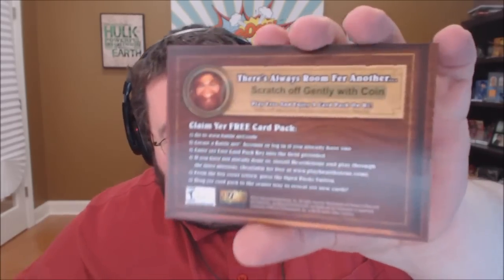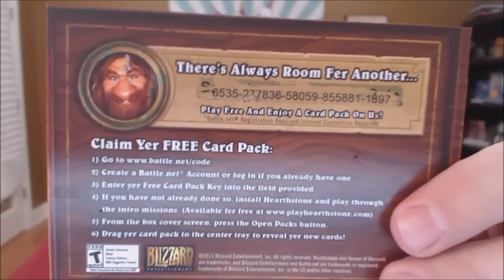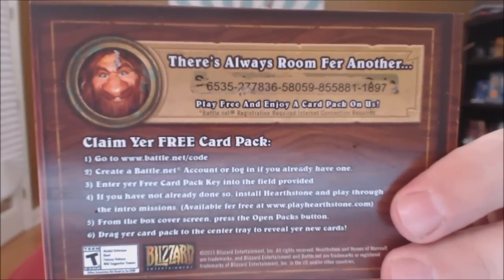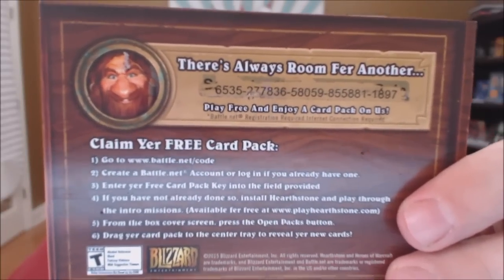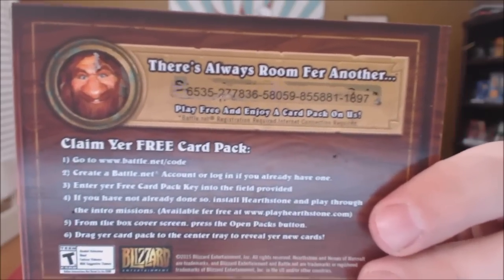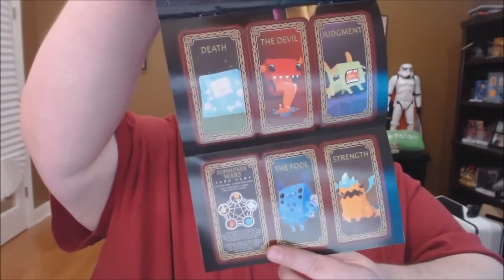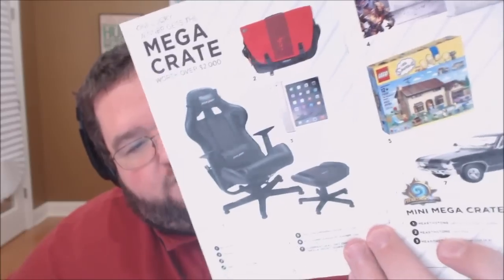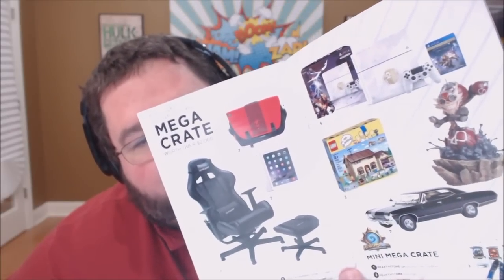Lootcrate SUMMON Unboxing - September 2015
This is the lootcrate unboxing for september 2015.